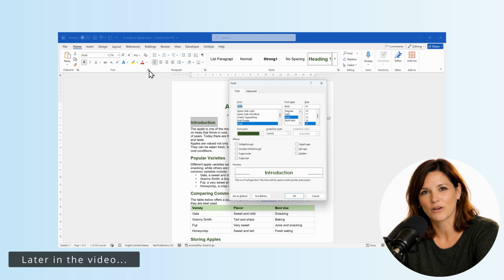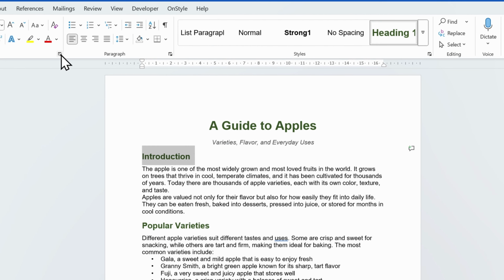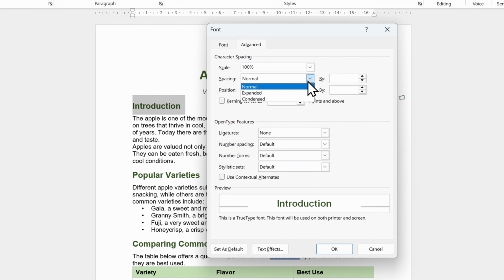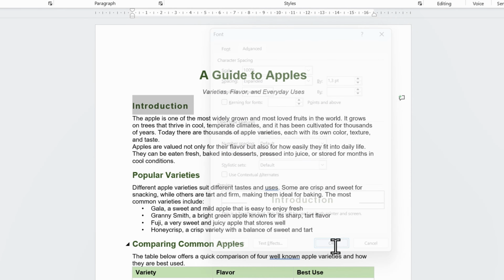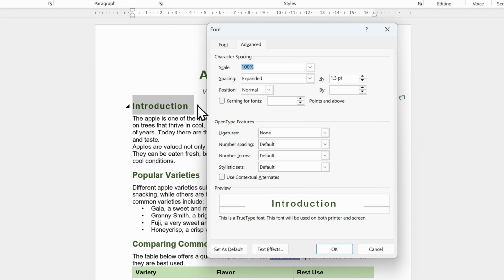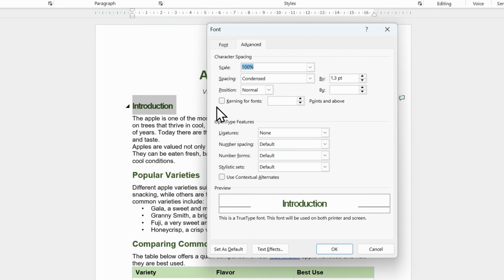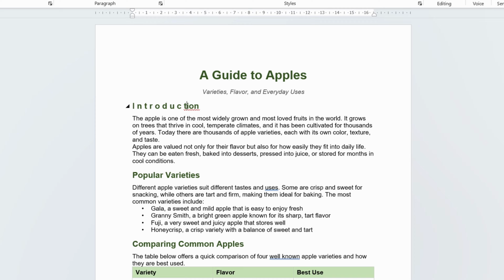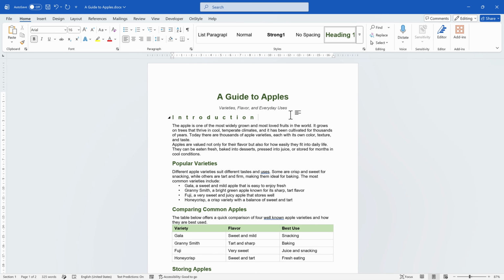How to Adjust Letter and Character Spacing in Word (Easy Tutorial)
Learn how to adjust letter spacing in Microsoft Word using the character spacing settings. In this tutorial, you’ll see how to make text wider, make text tighter, preview the spacing before applying it, and reset spacing back to normal.

This video is perfect for Word users who want cleaner headings, better-looking titles, polished cover pages, labels, flyers, certificates, and professional documents.
You’ll learn how to:
Open the Font dialog box in Word
Use the Advanced tab
Change spacing to Expanded or Condensed
Set the spacing amount in points
Reset letter spacing back to Normal
Avoid common formatting mistakes

Use these steps when your Word titles look cramped, your headings need more visual style, or your text needs a cleaner professional layout.

Timestamps:
0:00 The Issue
0:13 How To Change Letter Spacing in Word
1:51 Common Mistakes To Avoid